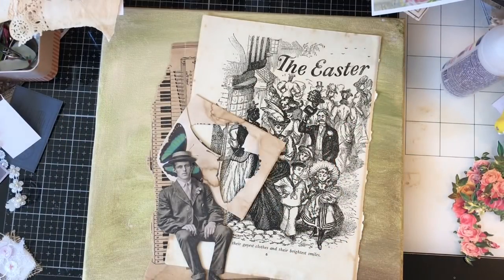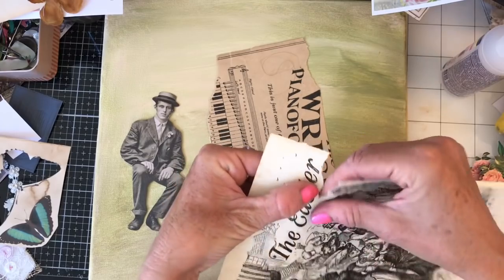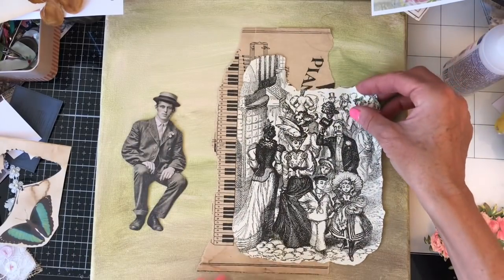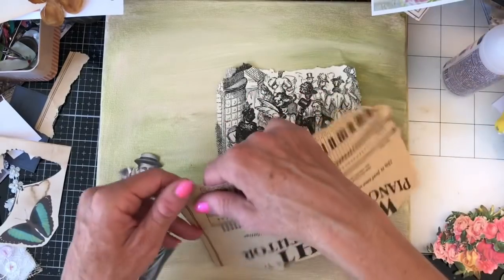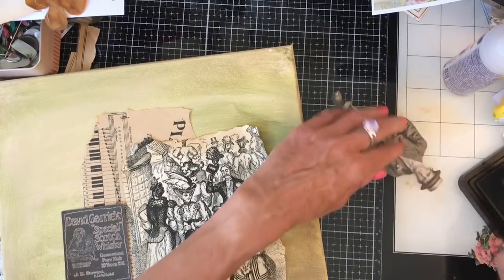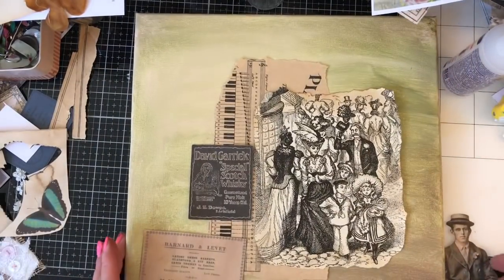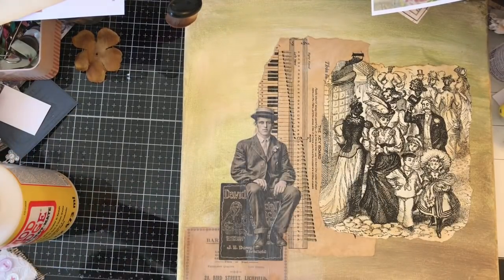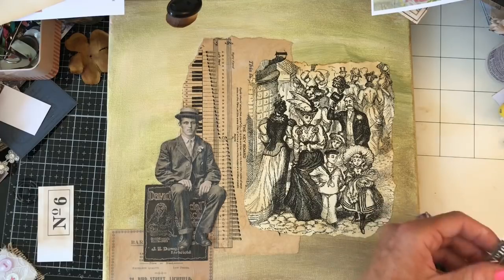Using up Stuff - Mixed Media Canvas - Using Junk Journal Supplies - Tim Holtz Paper Dolls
Hi - since getting my new lovely drawers, I am trying to get a bit more organised, so I thought I would resurrect these canvases and make a couple using my junk journal supplies, this one incorporating some vintage book images and Tim Holtz Paper Dolls. I hope you like them.